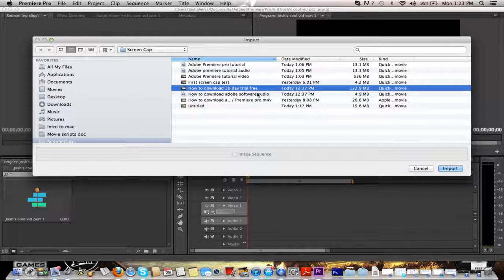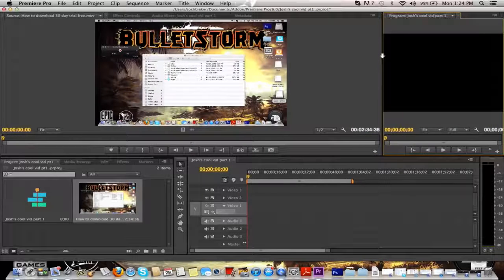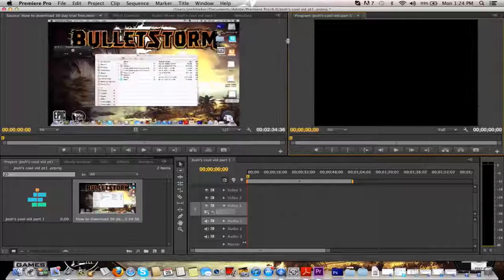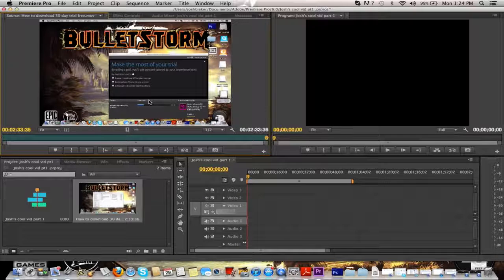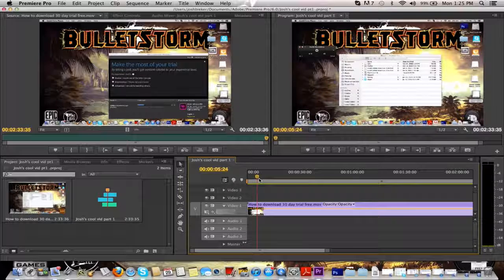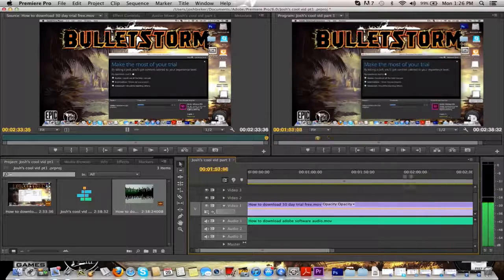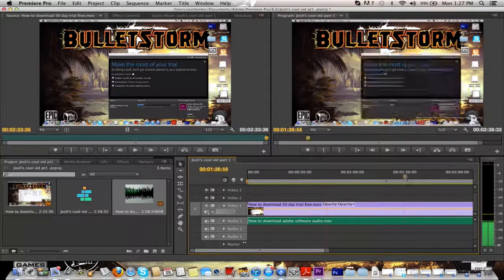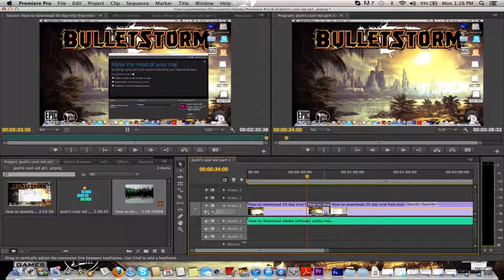Adobe Premiere Pro CS6 Tutorial (Re-Upload)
A Re-Upload of one of my old Tutorial videos in which I show you guys how to edit in Adobe Premiere Pro CS6 on the Macbook Pro. hope you guys enjoy this tutorial video and if you want to see more please rate, comment and subscribe for my future content.